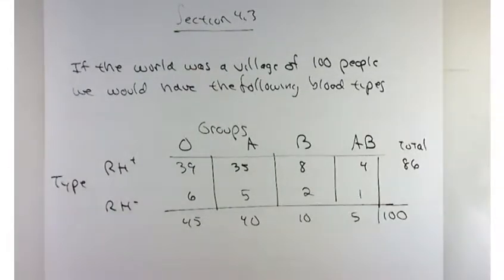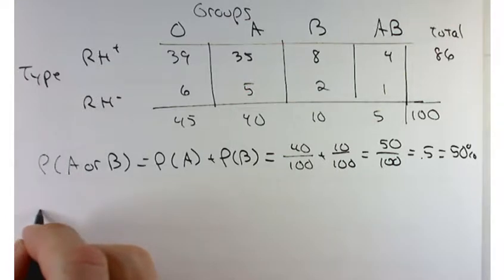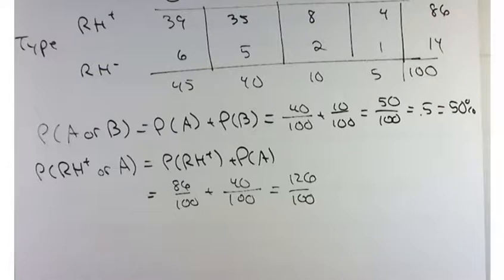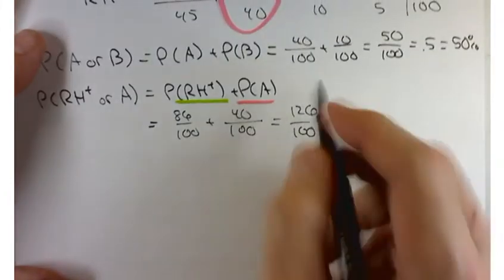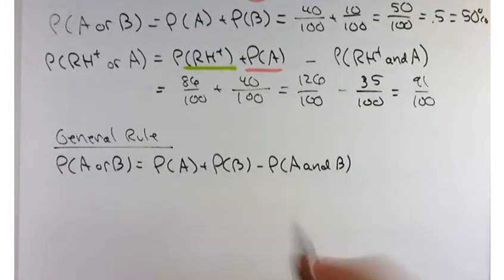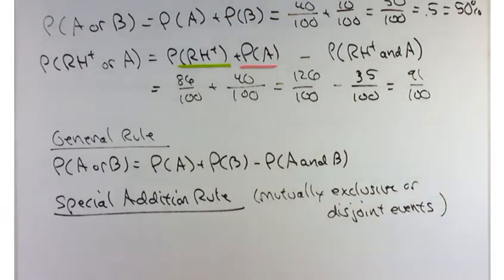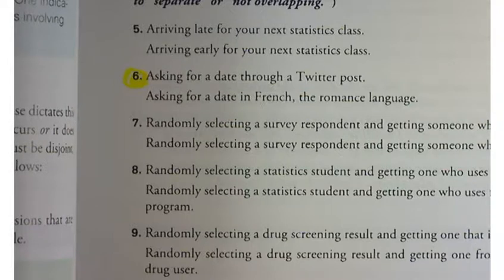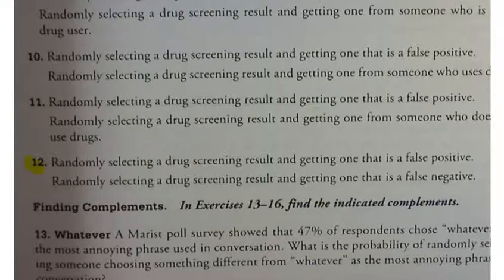Mat 1580 Section 4.2 The General addition rule of probability (Part 1)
The addition rule of probability:  P(A or B) = P(A) + P(B) - P(A and B)
Renumbered to match Triola 13th ed.